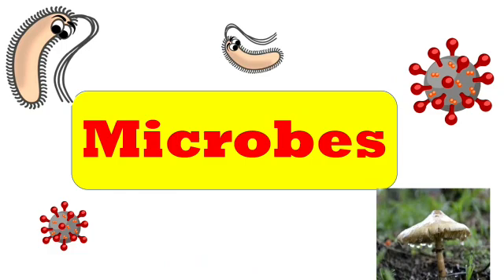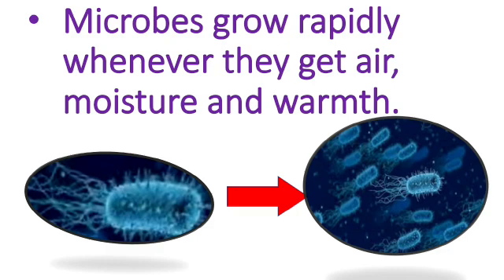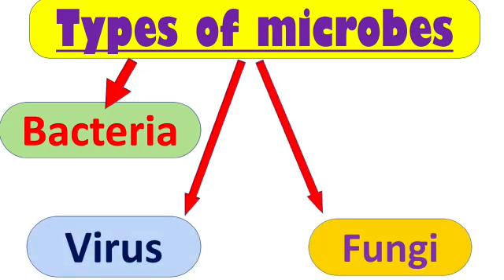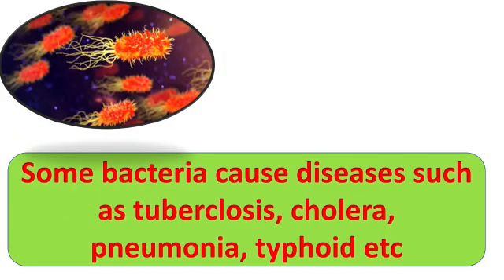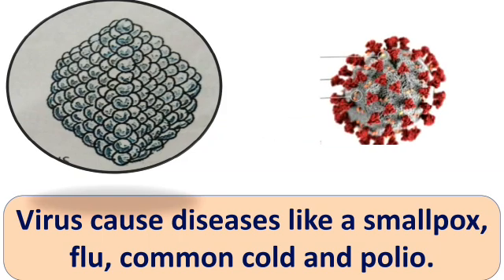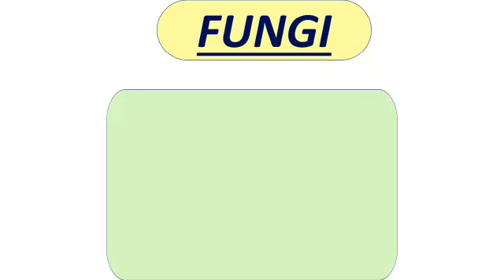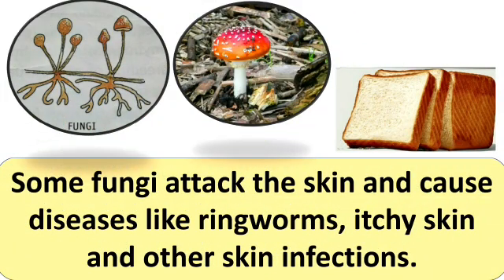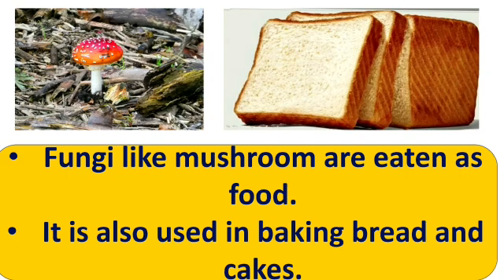Microbes || Class 4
🙋 Hello everyone,

This is Neha here associated with
        “ Aditya kids education  ”

This video is all about MICROBES

-Bacteria
-Viruses
-Fungi
-Protozoa
-and some useful microbes

Join the class on Google classroom
 (class - 4)👇👇